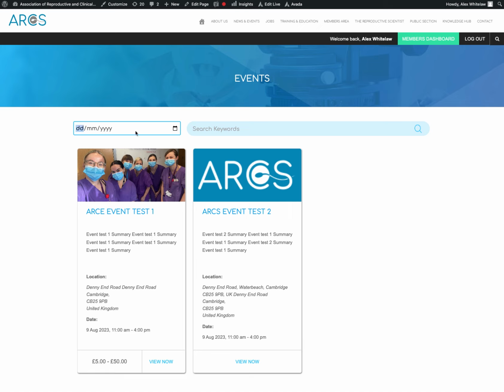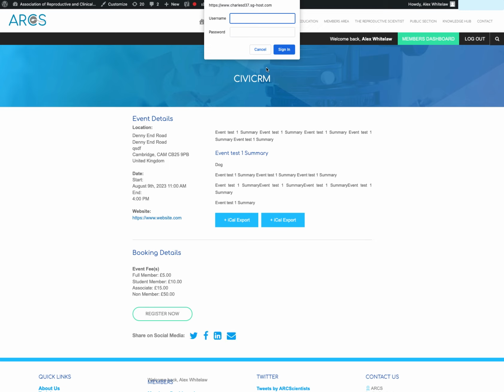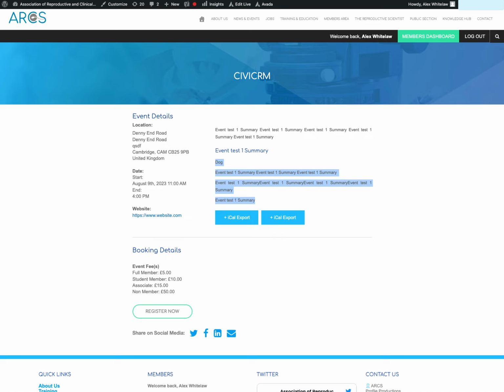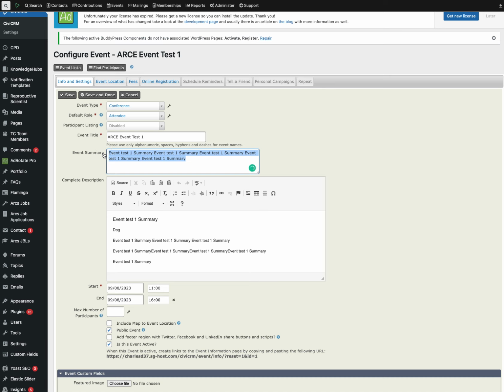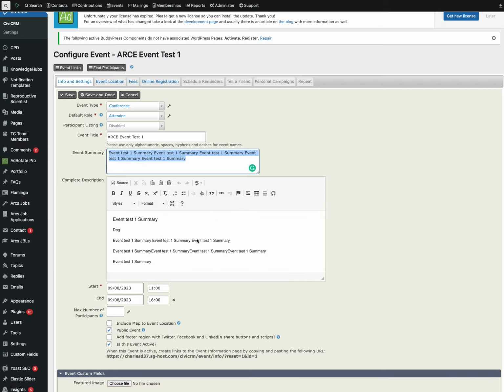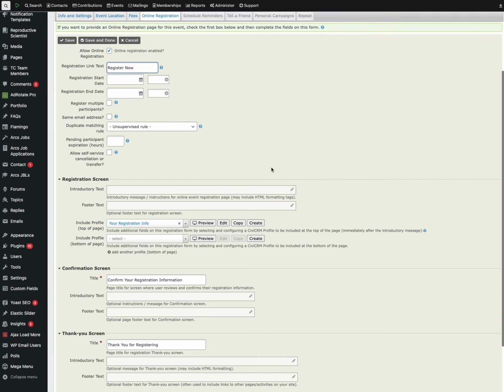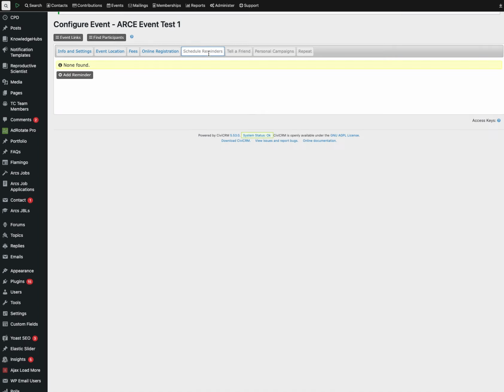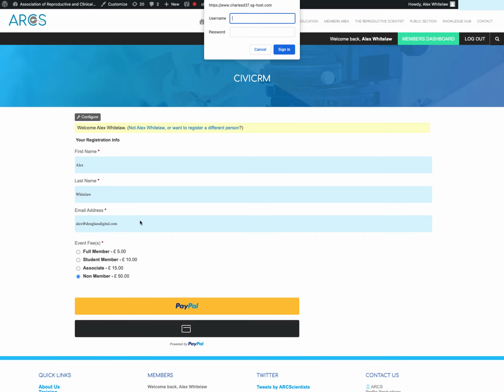ARCS Events front end